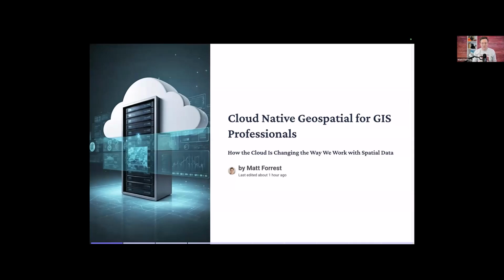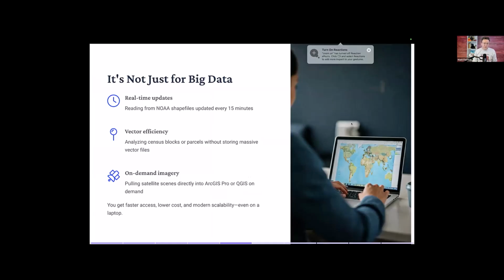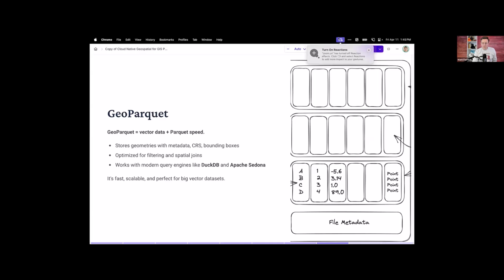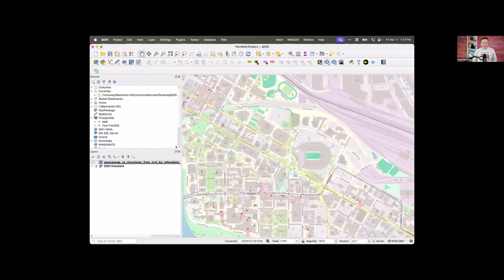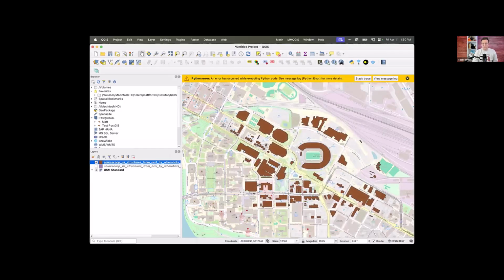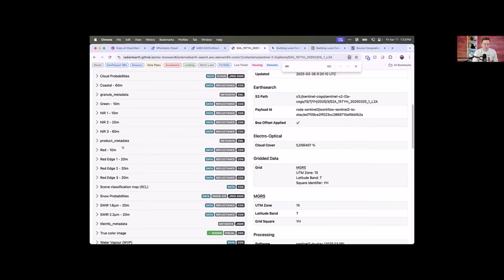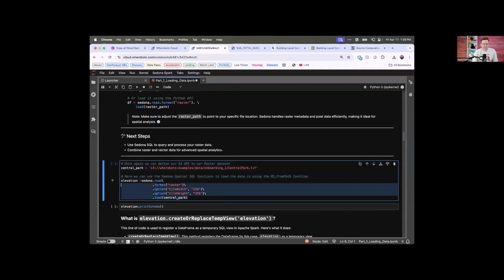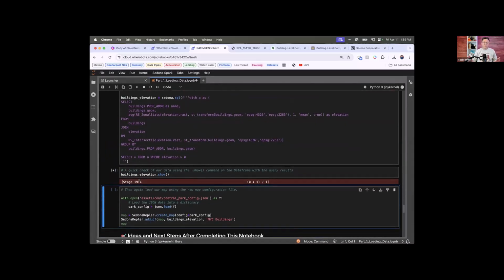Workshop: Cloud-Native Geospatial: Tools, Data, and Scalable Workflows | Big Ten GIS Conference 2025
This workshop from the 5th Big Ten GIS Conference, held on April 11, 2025, provides an introduction to cloud-native geospatial tools, data, and scalable workflows. Led by Matt Forrest, this session is designed to help participants get started with modern geospatial technologies. Organized by BTAA-GIN, this workshop is part of the conference's comprehensive program.

What You'll Learn:
    What cloud-native geospatial means, why it matters, and how it improves data access
    How to work with modern formats like GeoParquet and Cloud Optimized GeoTIFFs using tools like QGIS and Python
    How to access and explore data with Spatio-Temporal Asset Catalogs (STAC)
    How to scale your spatial analysis using distributed computing tools like Apache Sedona

Bio: Matt Forrest

Matt Forrest is a geospatial professional focused on education and scaling technology. He is Director of Customer Engineering & Product Led Growth at Wherobots, founder of the geospatial teaching community, Modern GIS, and a founding editorial board member of the Cloud-Native Geospatial Forum. He holds a BA in Geography and Sociology from the University of Wisconsin–Madison.